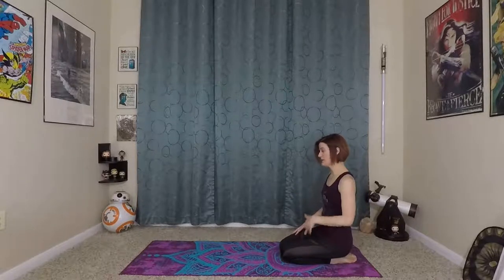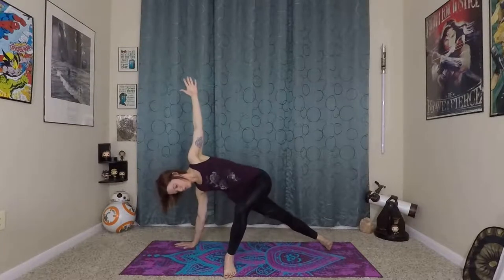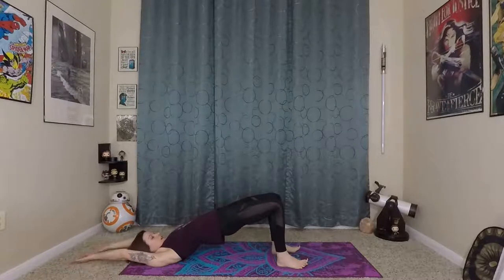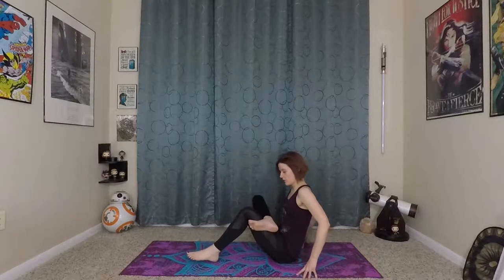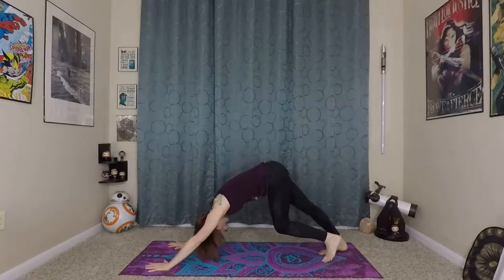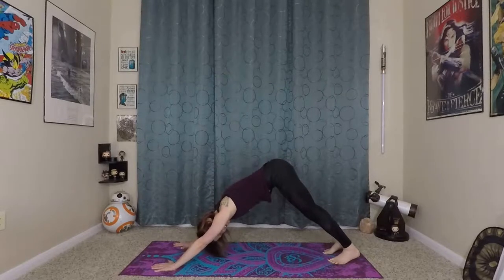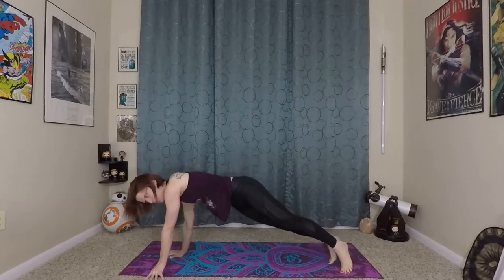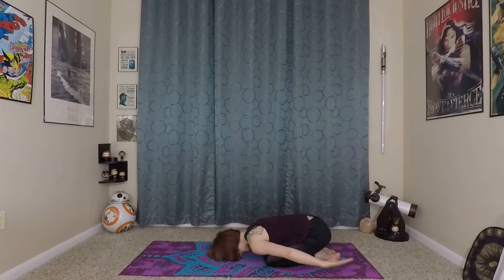Waving Vinyasa Flow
Flow through this total body stretch while enjoying some fun, funky transitions. Also cultivate balance and strength by challenging yourself with Fallen Triangle and Wild Thing variations!